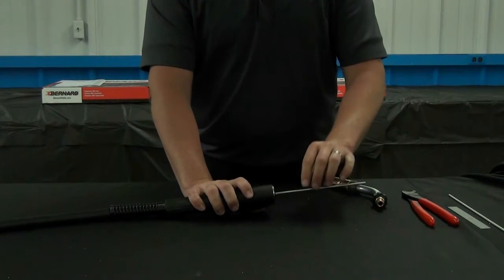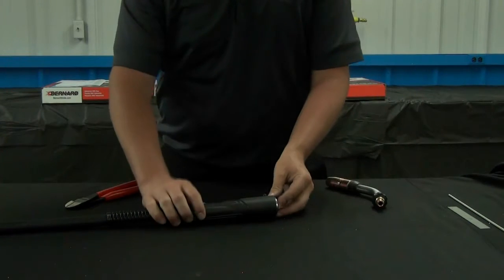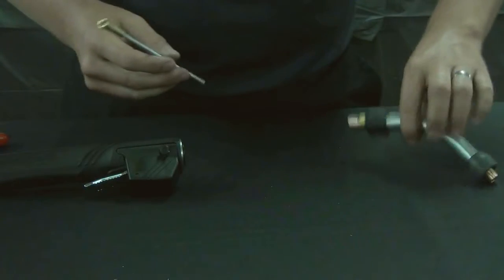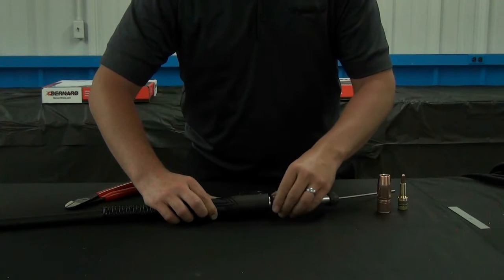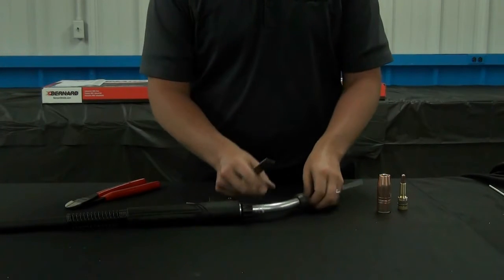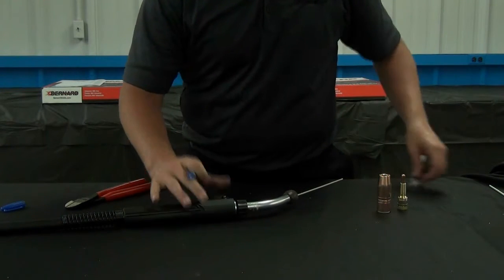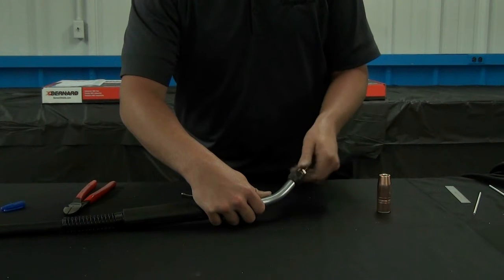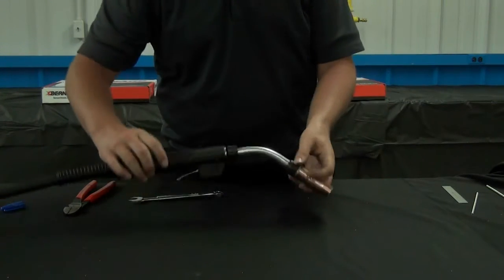Bernard® BTB MIG Guns installing a Rotatable Neck Jump Liner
Learn how to install a rotatable neck jump liner on a BTB Semi-Automatic MIG Gun

Start 0:00
Remove the neck 0:16
Cutting the liner 0:37
Remove consumables 0:59
Install the jump liner and neck 1:05
Cut the jump liner 1:35
Install consumables 2:01